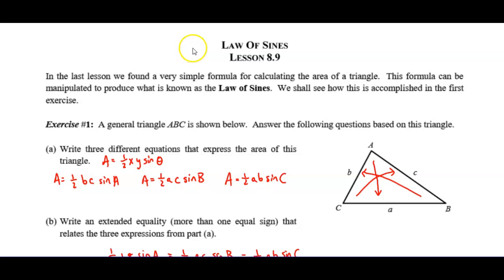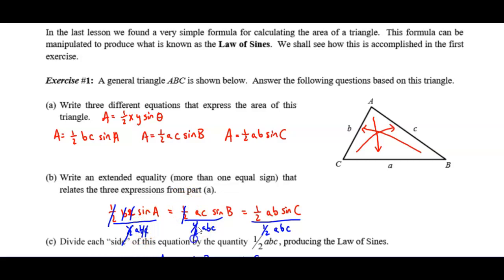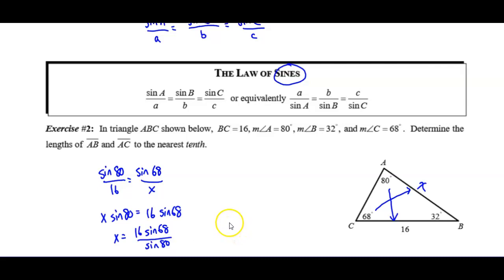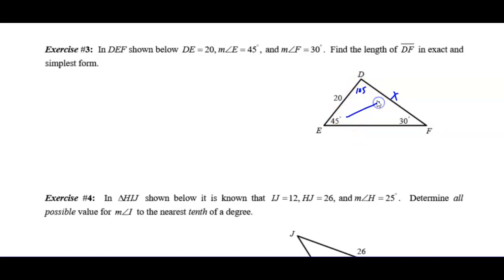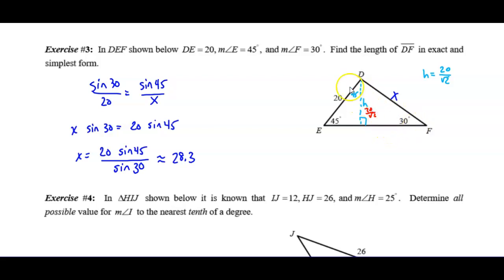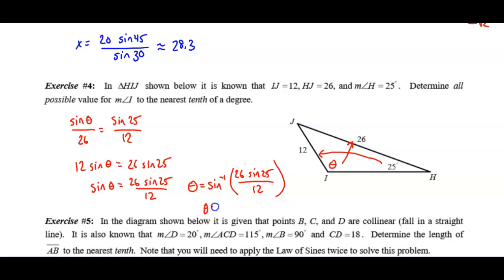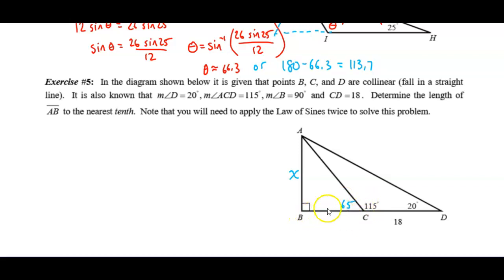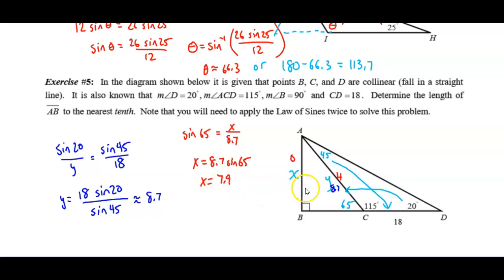HGeo 8.9 Law of Sines